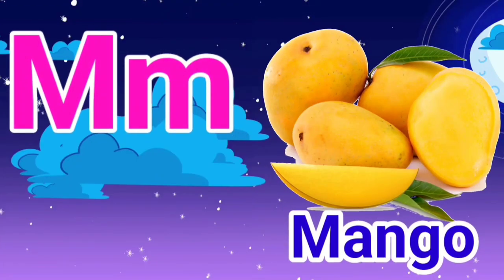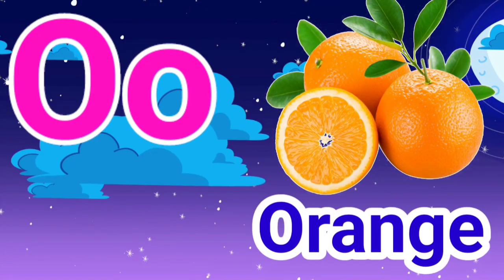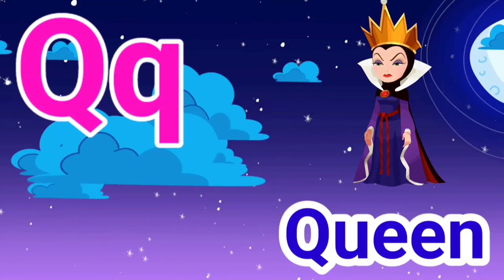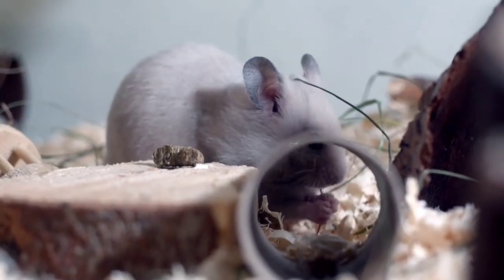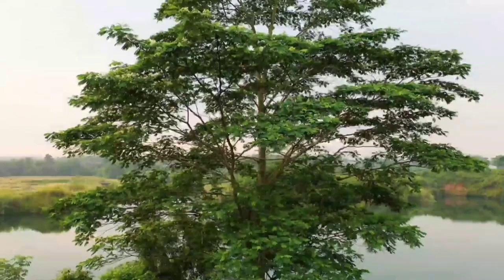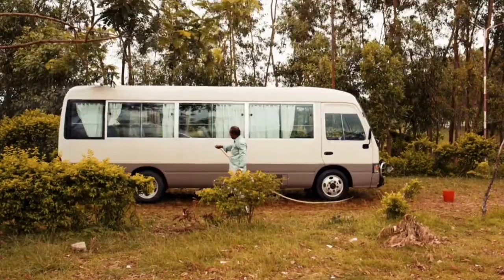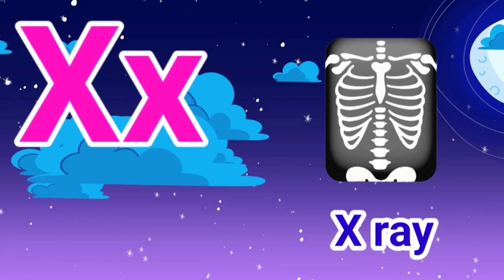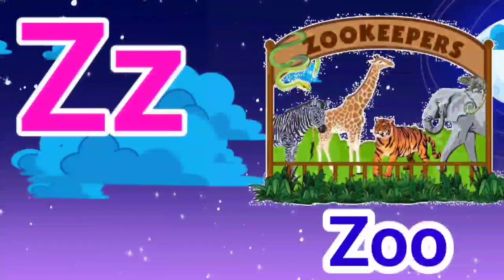abcd phonics song | a for apple b for ball | alphabet song | अ से अनार आ से आम | क से कबूतर